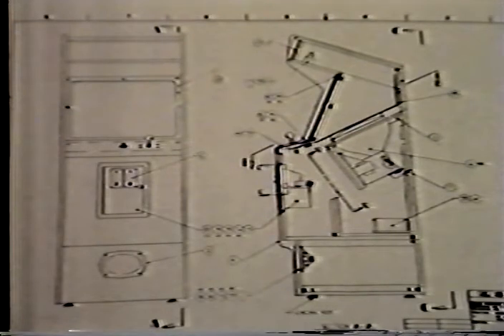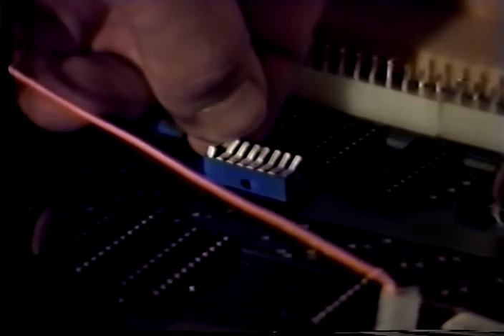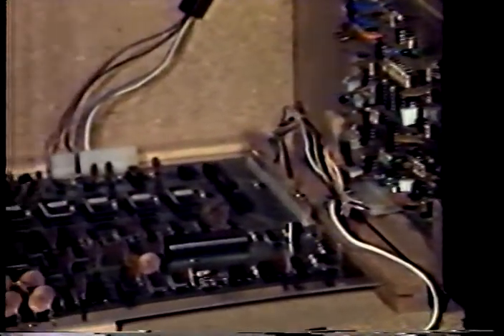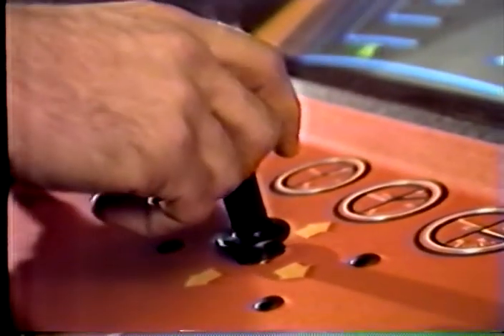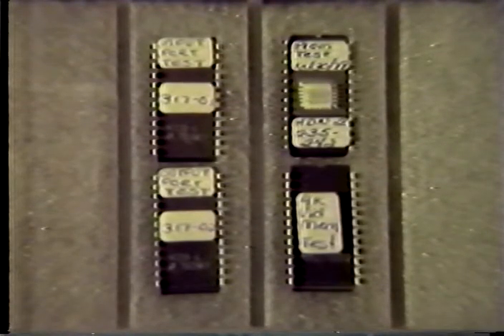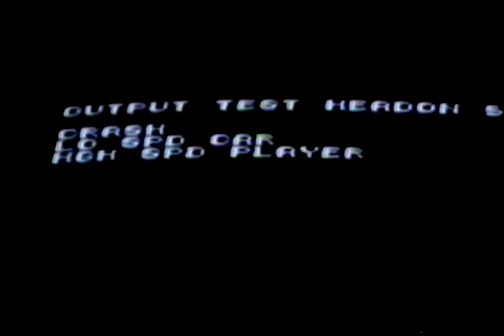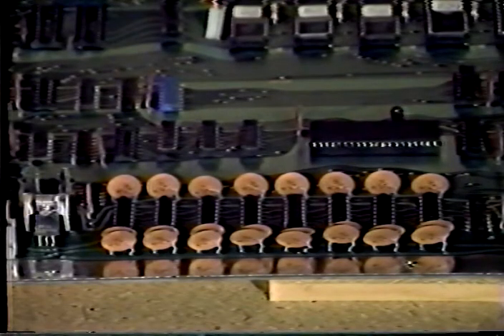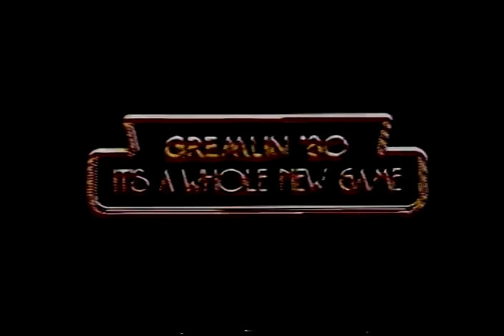Head On 2 Sega Gremlin Arcade Operator Training Video 1980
From The Video Game History Foundation's Sega-Gremlin Marketing Archive.

The Video Game History Foundation is a 501(c)3 non-profit dedicated to preserving the history of video games.